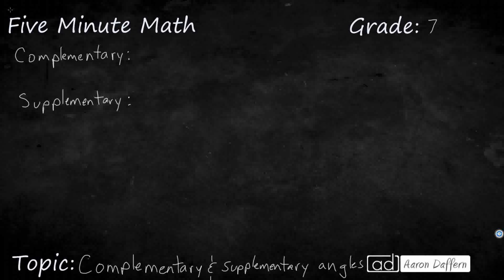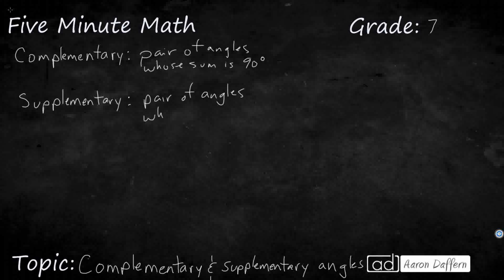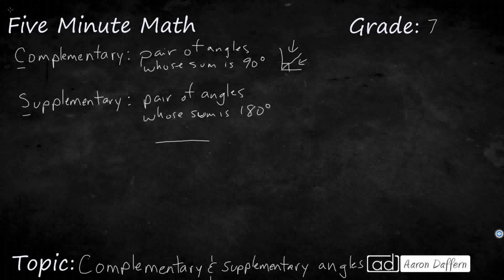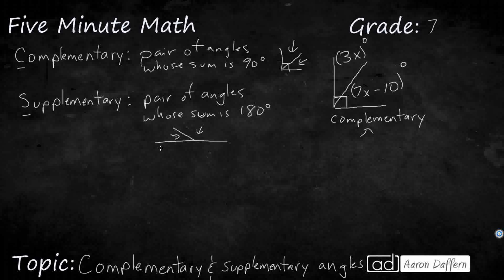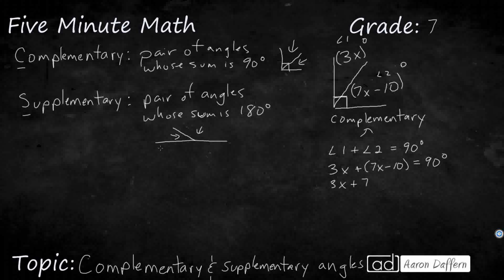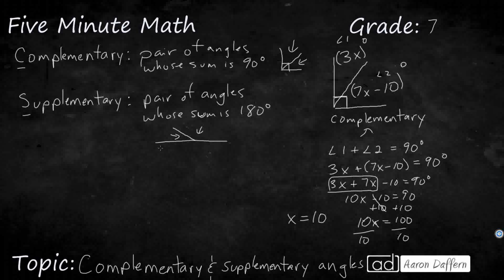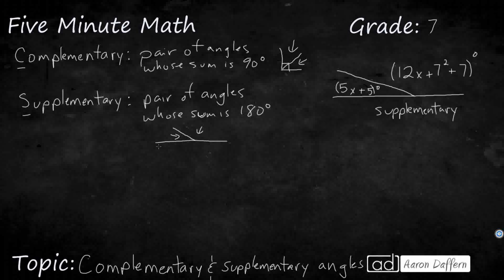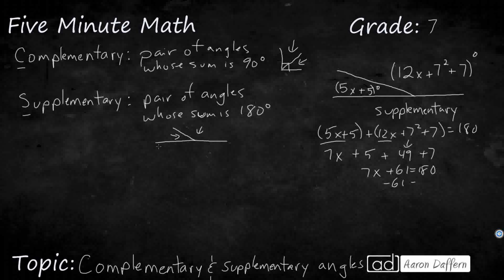7th Grade Math Complementary and Supplementary Angles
Learn how to write and solve equations using geometry concepts, including the sum of the angles in a triangle, and angle relationships.